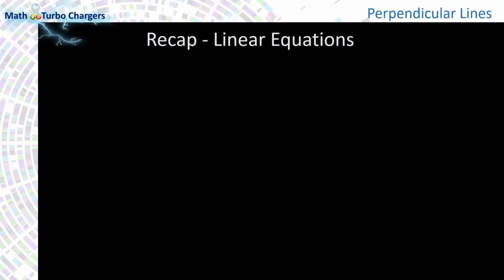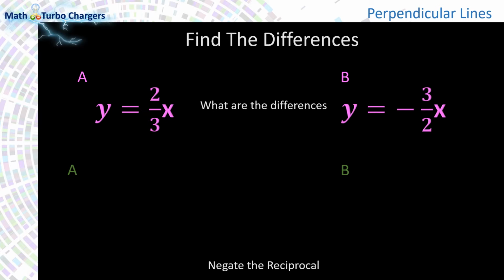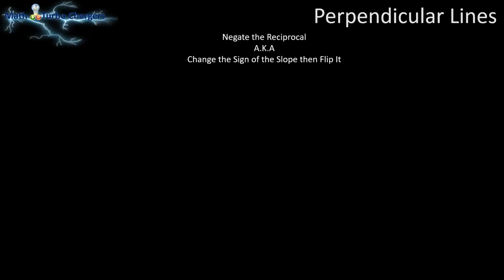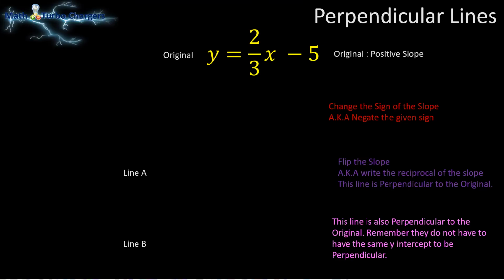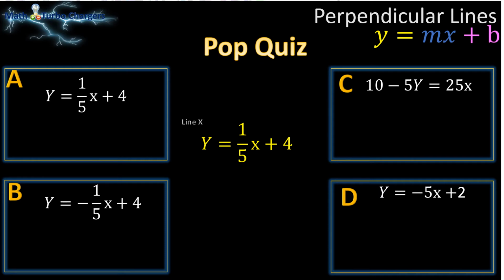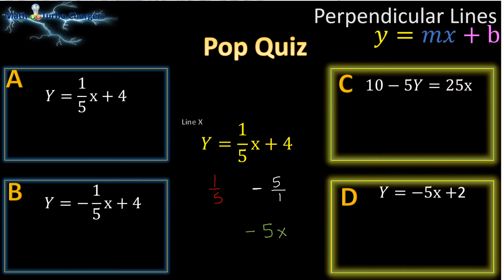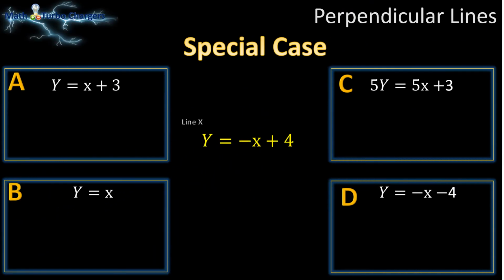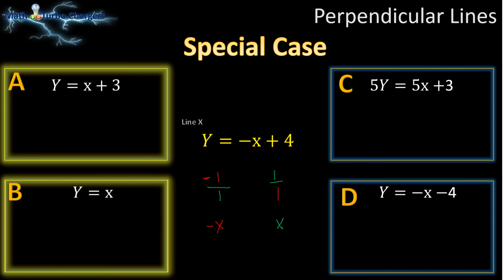A simplified interactive study, with notes to pass your test on Perpendicular Lines.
A simplified interactive study, with notes to pass your test on Perpendicular Lines. I am a teacher teaching you what you need to know to pass a test on perpendicular lines.
A coordinate plane is not a mess of lines and numbers. It is a GPS system to get from point A to B. This video will provide A simple yet detailed interactive video on how to use a coordinate plane Points. Included, teacher tips to pass your next test.  This Video is part of a series: How to use a Coordinate Plane.  The continent will increase in Vigor as series continues.  This is a great video to build math foundations skills as well as a tool to bridge the gap between middle and high school mathematics. You can request 1 on 1 tutoring, small group tutoring, or the making of an interactive video at my